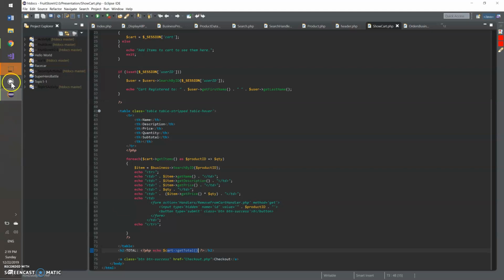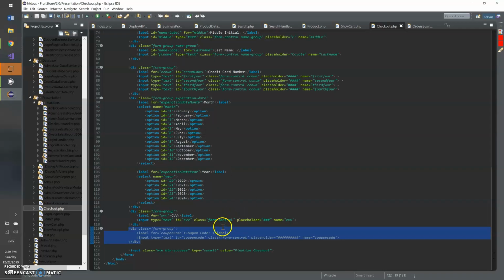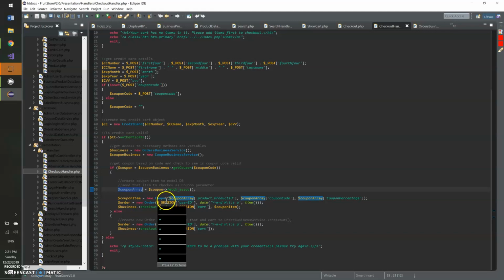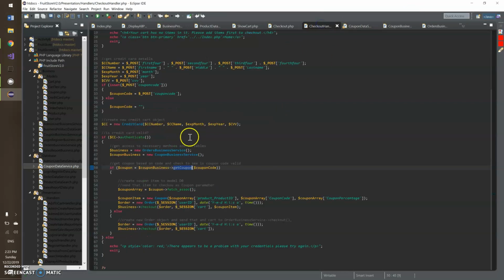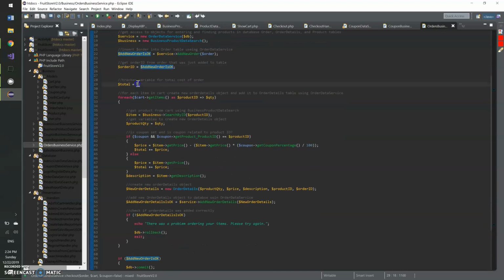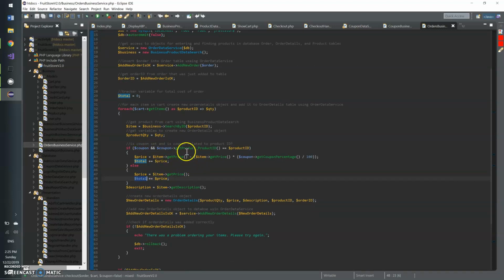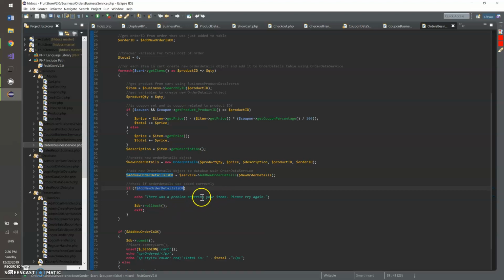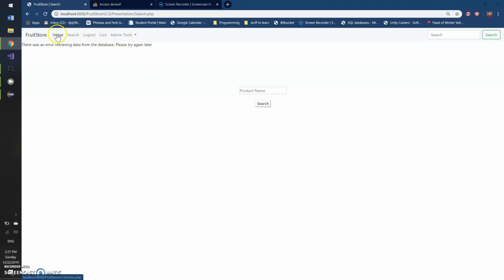Final Project Presentation Part 2